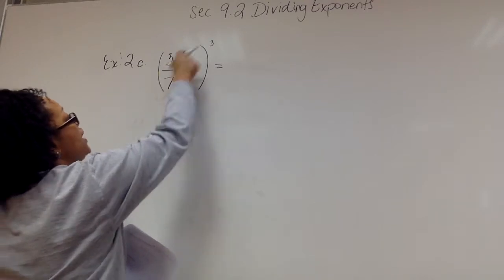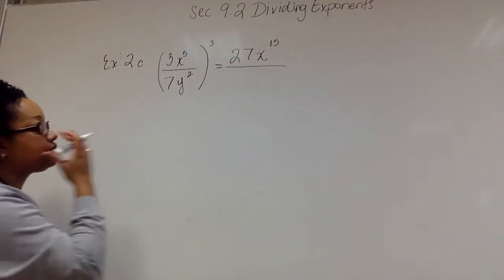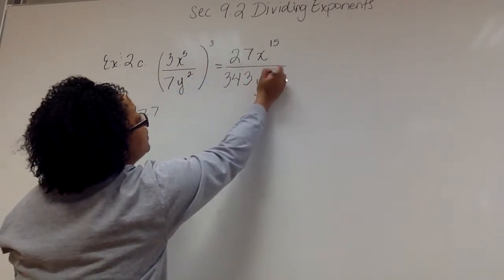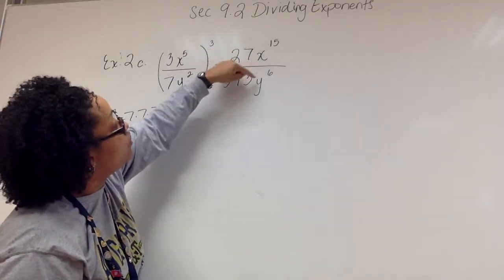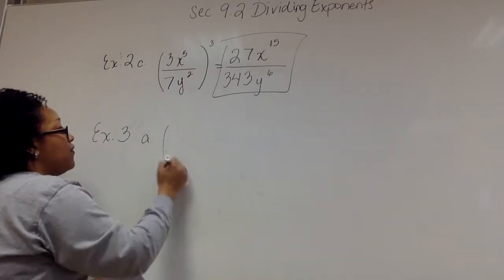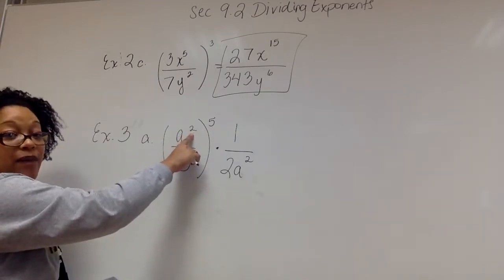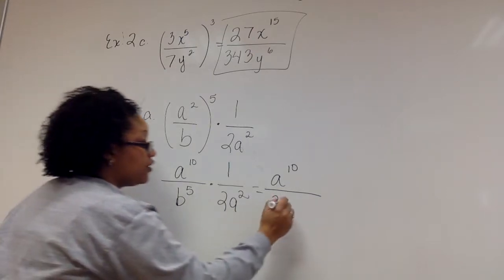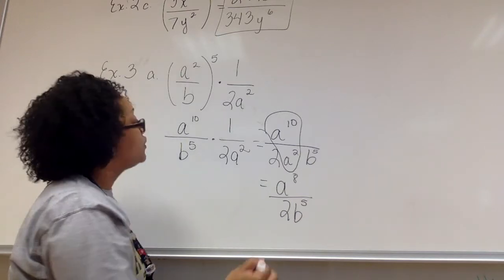sec 9 2 pt 4